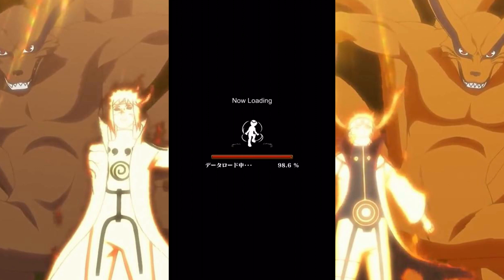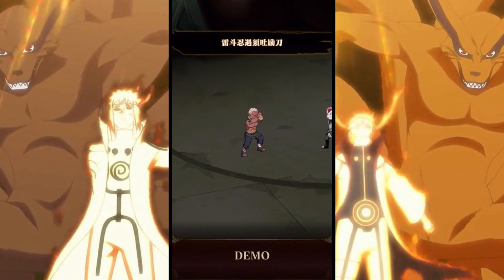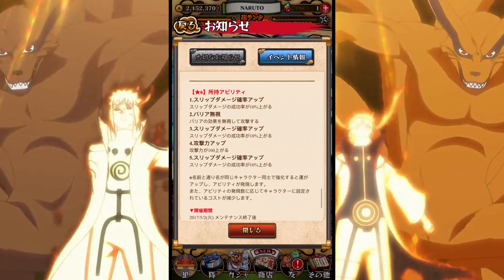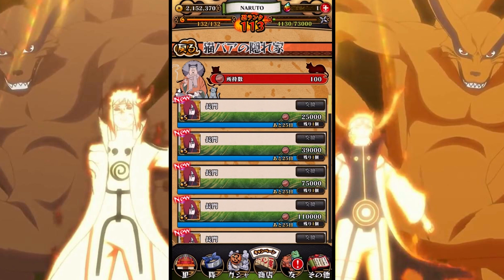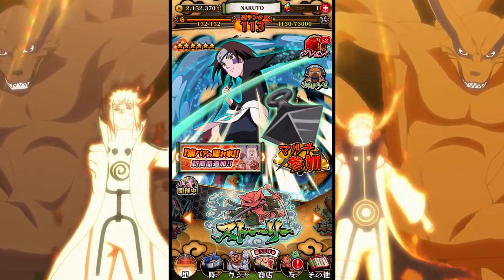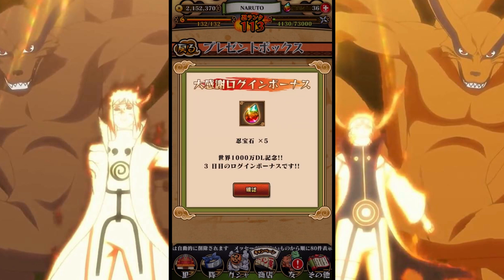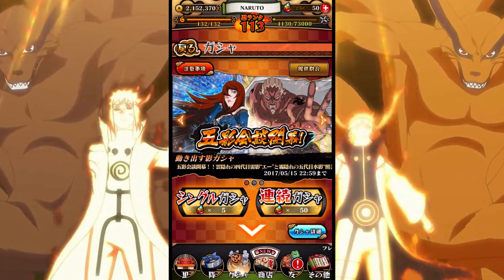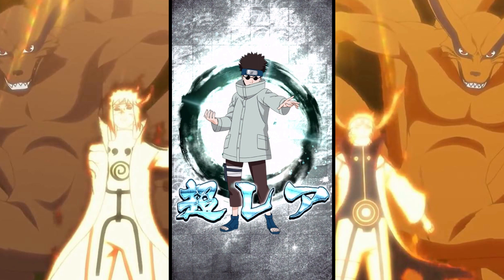Mei Terumī & Fourth Raikage Multi-Summon Gameplay #29 | Naruto Ultimate Ninja Blazing (JP)